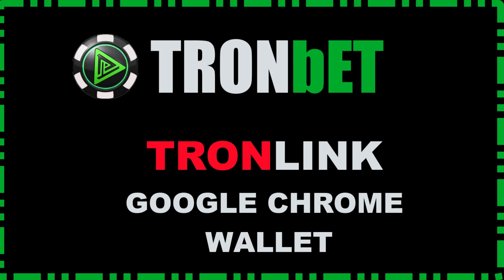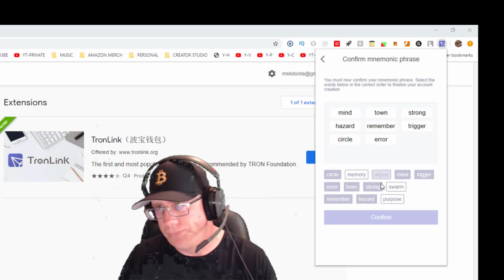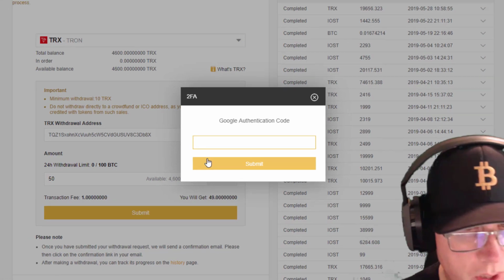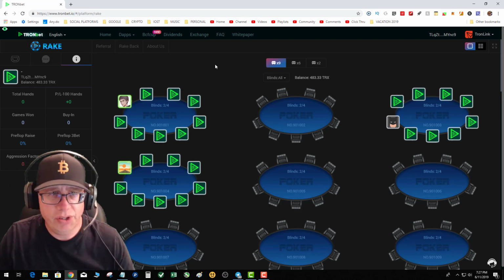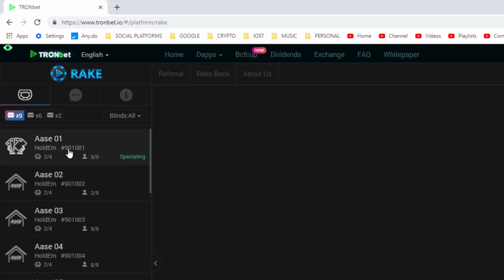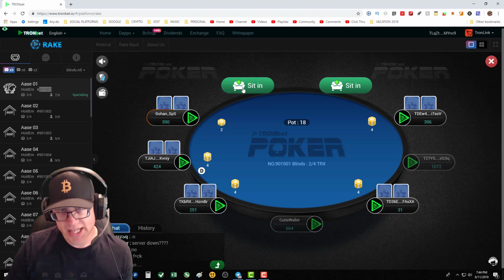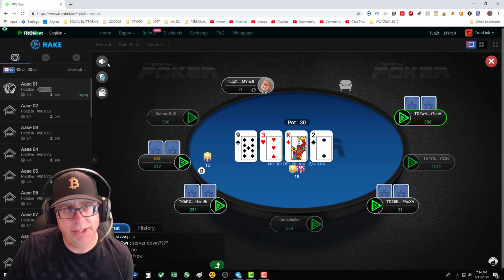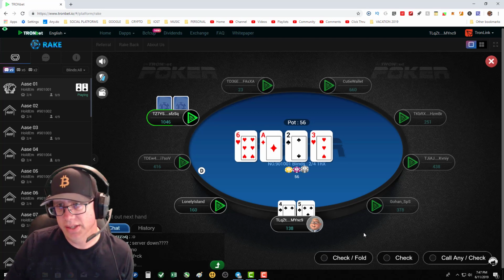TRONbet Poker Tutorial